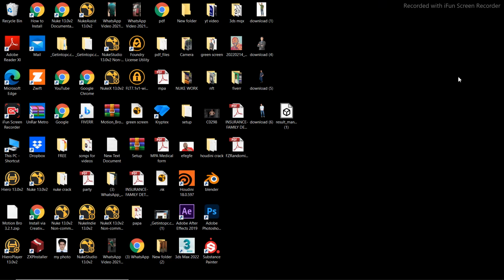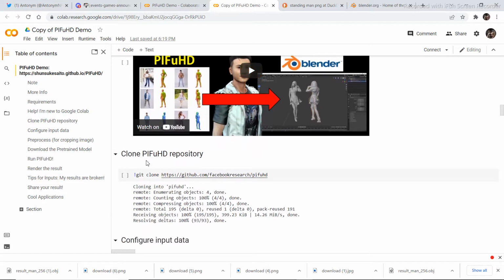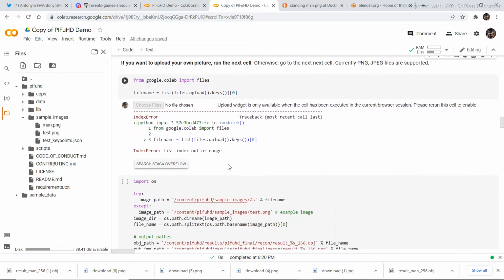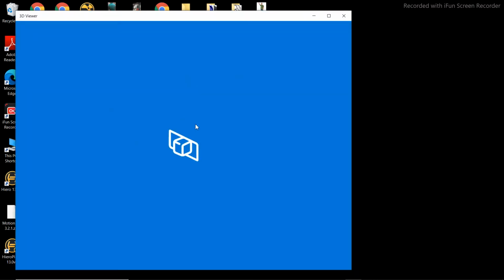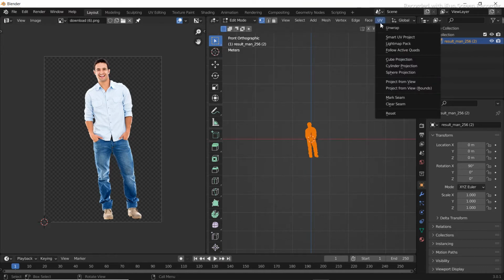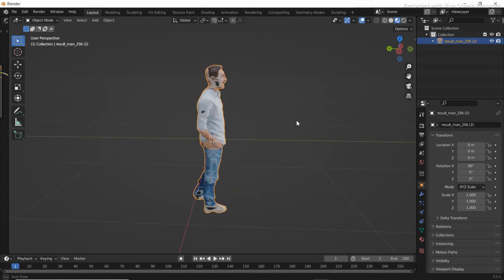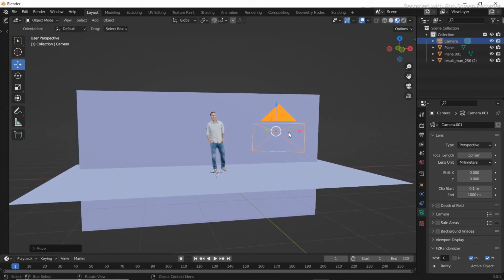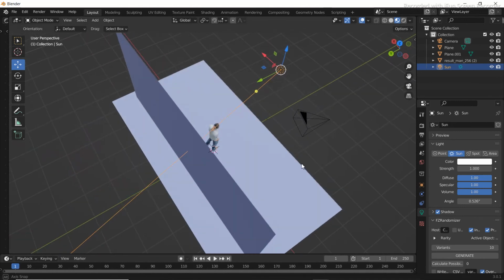The easiest way to create a 3D NFT for free | picture to 3D NFT